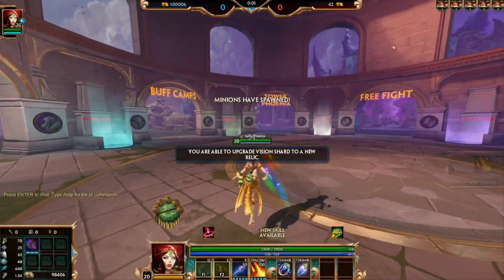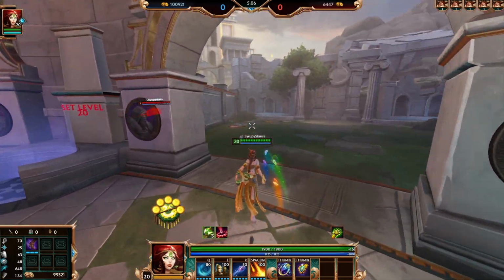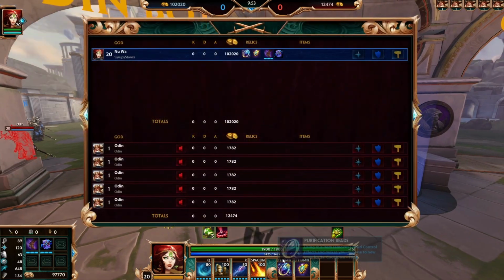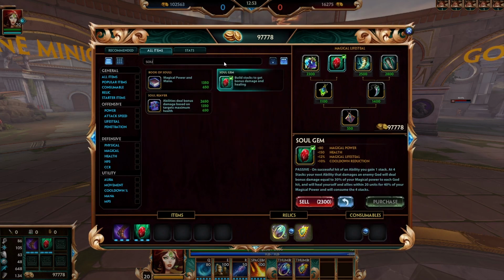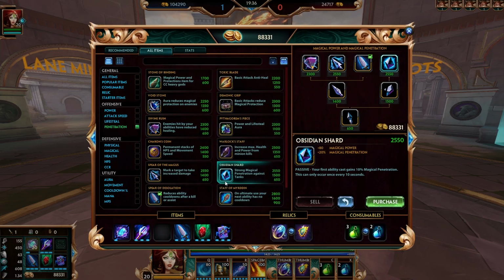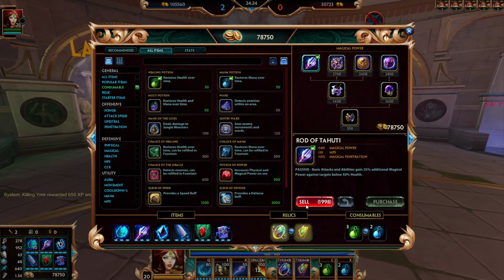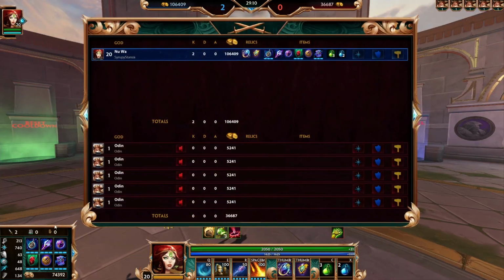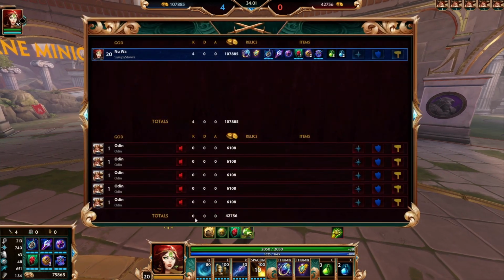[Nu Wa] Grandmaster God Guides, New player friendly! - SMITE (2021)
Nu Wa God guide for smite, the stuff in this video is subject to change as Hi-rez changes things all the time (Buffs, nerfs and god changes). This covers tips and tricks for Nu Wa and explains how she works.